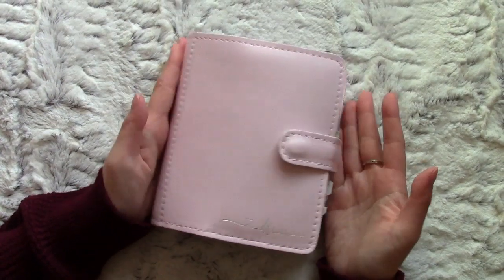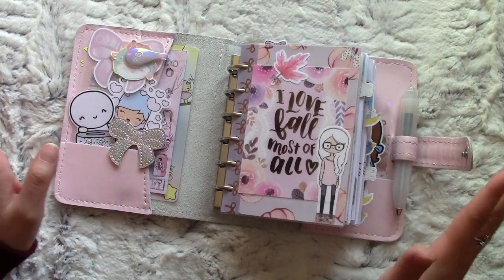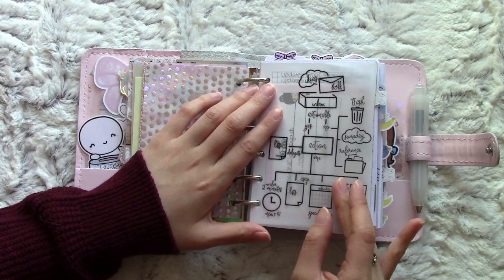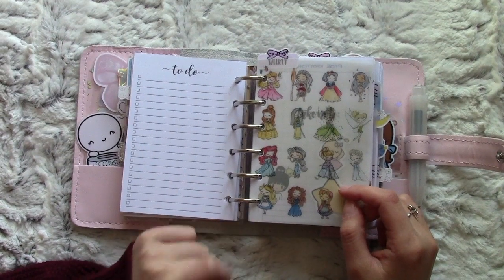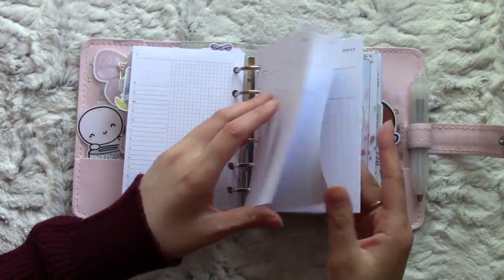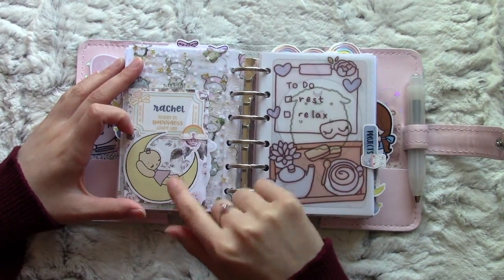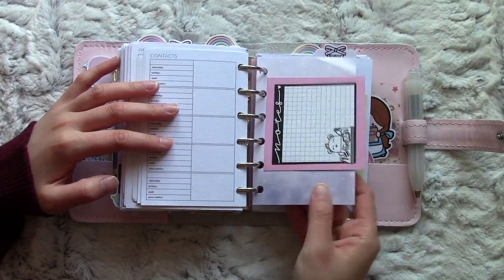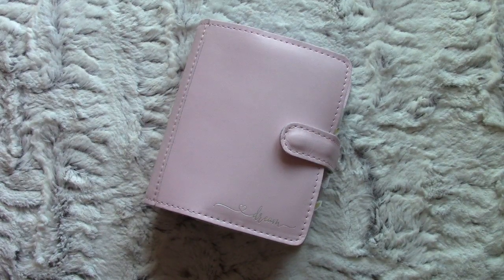Foxyfix Cherry Blossom 30mm Pocket Rings Setup | LittleRachPlans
Hi lovelies! OPEN ME!!!

CODES
FifteenPril - RACHEL15PRIL
Bubblemon Stickers Co - RACHEL10
Hello Paper Cat - RACH15
Happie Scrappie - RACHEL10
May Paper Co - RACH15 min spend approx $22 USD
Poi And Hun - LITTLERACHPLANS15
Let's Plan Love - LITTLERACHPLANS15
CatspressoCo - RACHEL10
The Powder World - FAVE10

MENTIONS

Kerri IG: iheart2plan
Heather IG: mommabearplans (30mm rings change under 'tips and tricks' in account profile for highlights)

PLANNER

Leather Colour: Cherry Blossom
Leather Type: Sugar Line
Model: Original Pocket Rings
Rings: Originally comes with 20mm Krause rings but changed to 30mm rings
30mm rings: AliExpress

SHOPS

PENS
Kaweco - Coconut

DASHBOARD
Star jelly pocket rings dashboard - CatspressoCo
Glitter jelly pocket rings dashboard - CatspressoCo
Hello Petite Paper (First planner cover)

ACETATE: MaddisonFoxPlans

DIGITALS
Papershire
Create With Pen
GrumpyBear Stickers Co
Coffee Doodles On Etsy
MakerDoerMama

INSERTS (A6 Rings Size inserts PRINTED AT 86%!!! NOT pocket rings inserts)
8Lotus
Annie Plans Printables
Alibi Design Studio
Peanuts Planner Co
SMPlans

DIECUTS
Red Bubble
ColourfyMe
Powder World
Penelope and Friends (Instagram only)
Stumpy and Friends
Wonton In A Million
Vanstickie
Hello Paper Cat
PaperSutekka
OnceMoreWithLove
TheCoffeeMonsterzco
CreateWithPen
Planneranon
Paperkumaco
HappyDaya